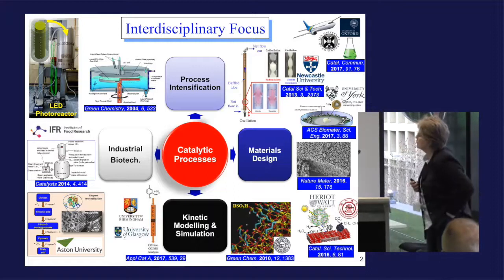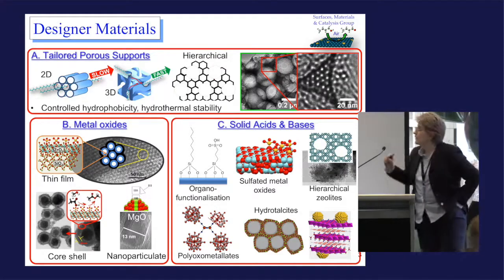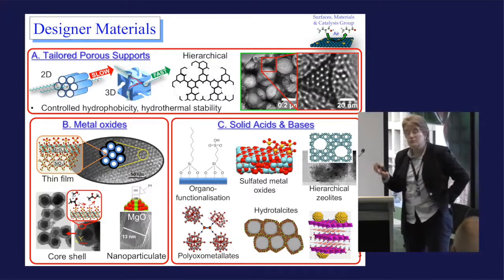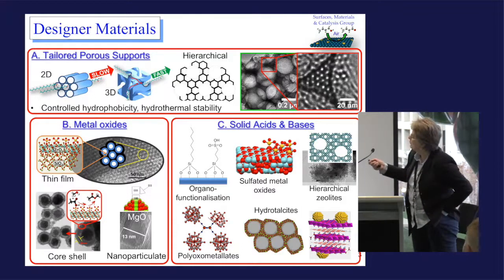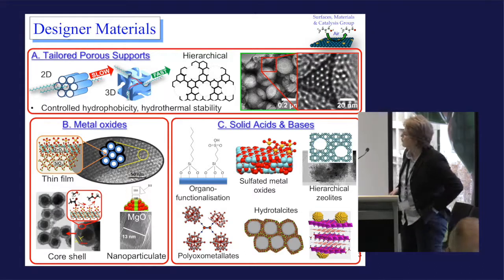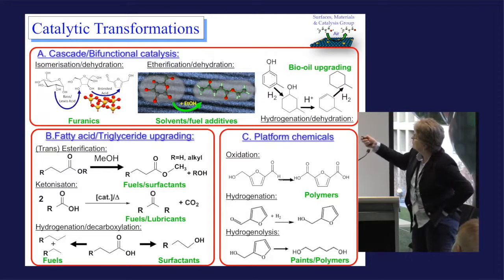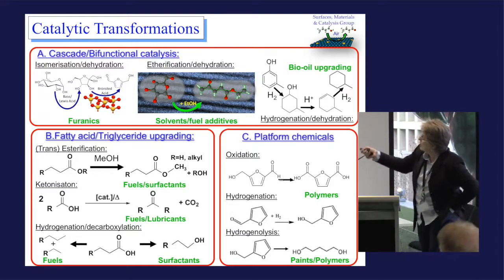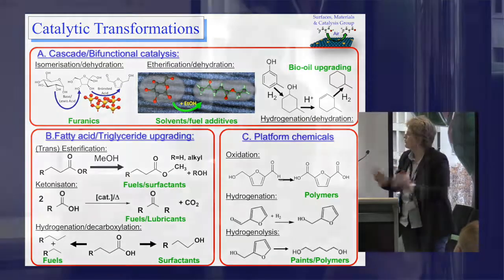Karen Wilson Research Day video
Overview of research within the Surfaces, Materials, and Catalysis Group at RMIT University co-directed by Professors Adam Lee and Karen Wilson